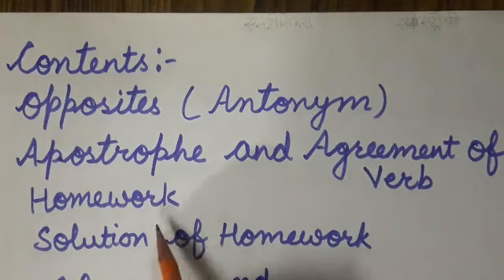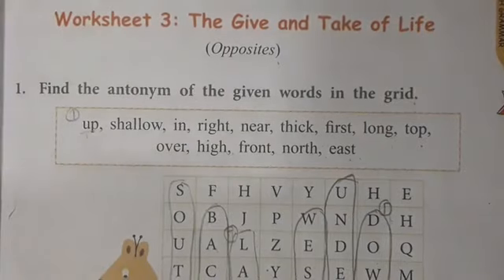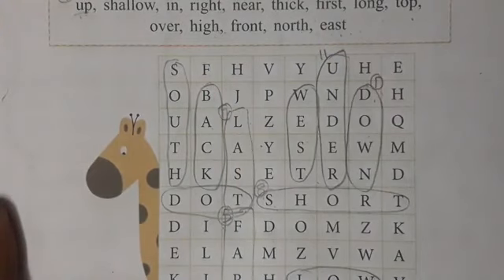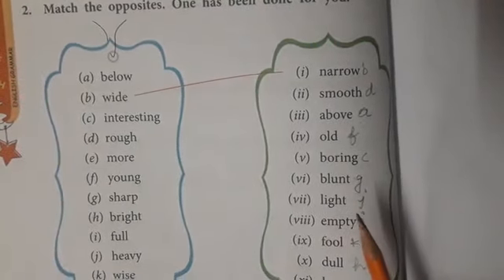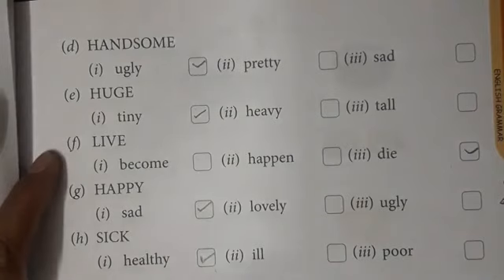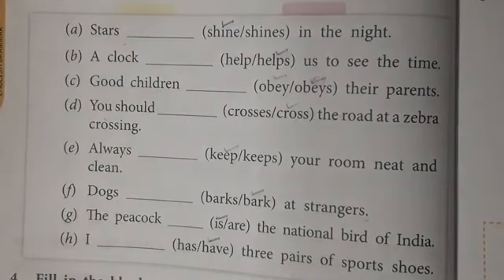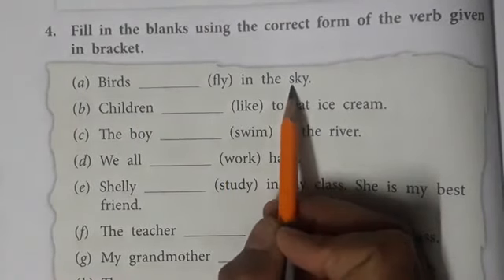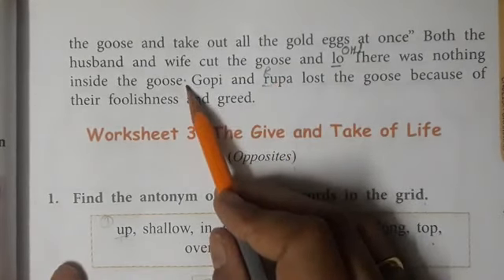Class 2,English literature, worksheet 3 and 4,Lecture 1